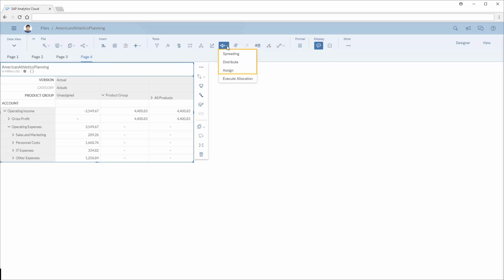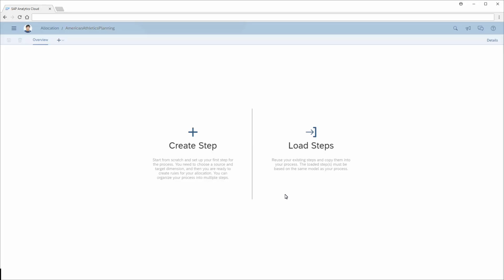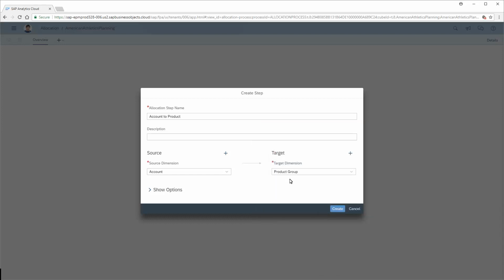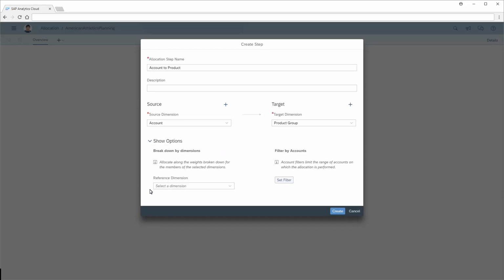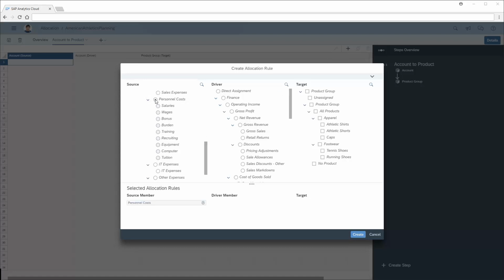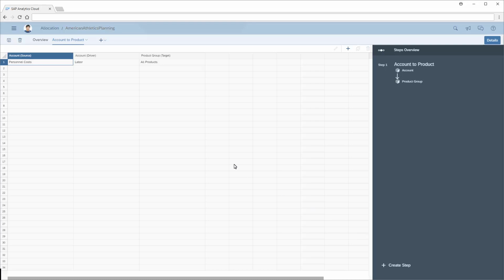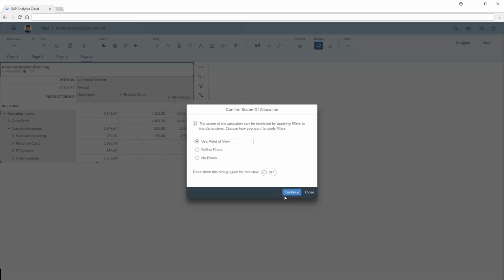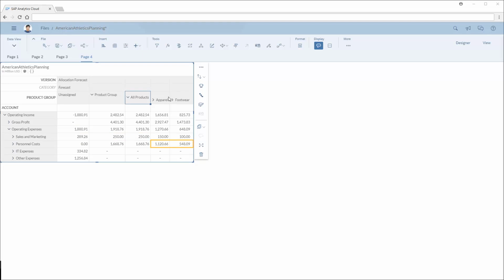Create and execute allocations: SAP Analytics Cloud (2018.8.2)